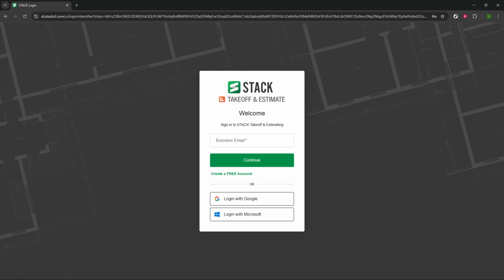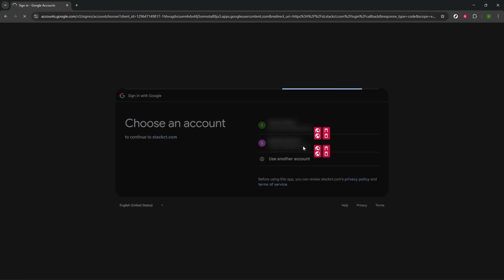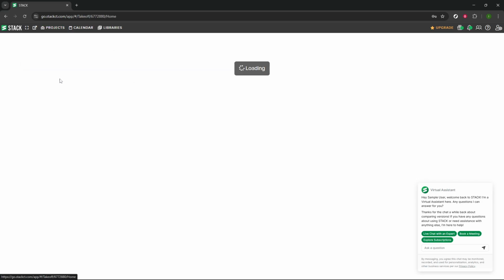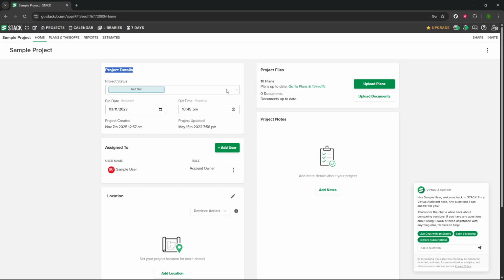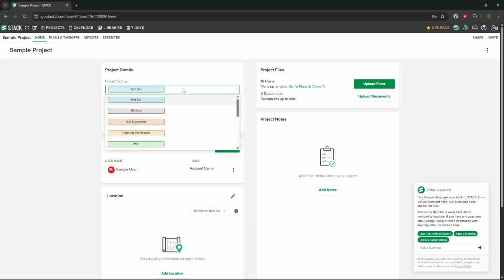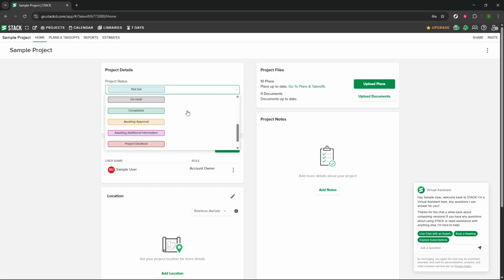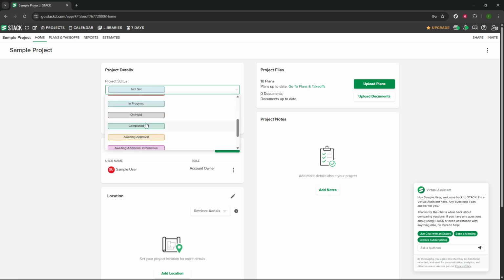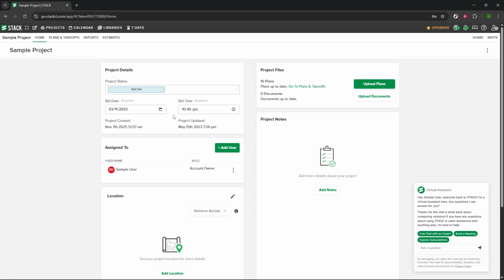How To Track Task Progress In Stack (Full Guide)